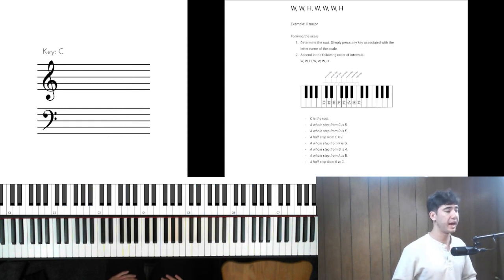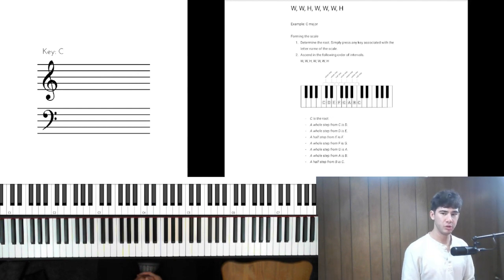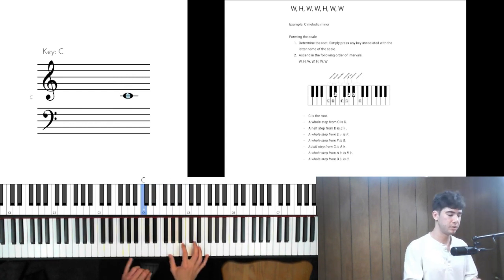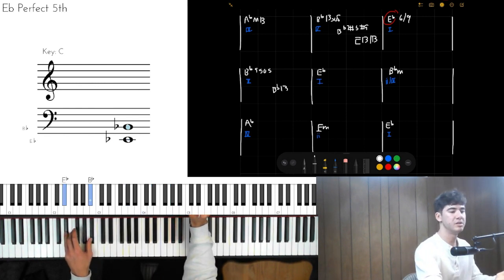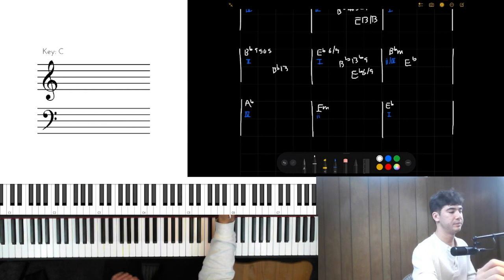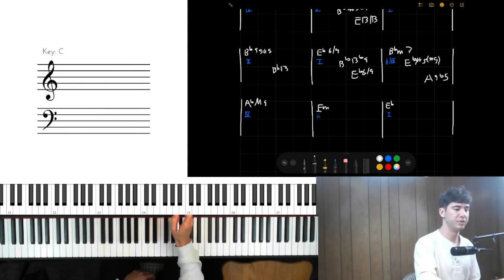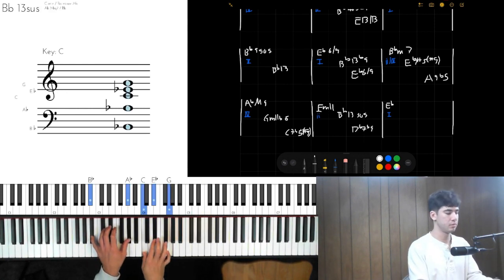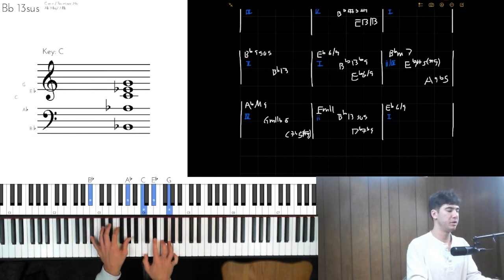Beauty and the Beast pt. 5: Major 251's / Minor 251's / Chord Extensions / Analysis (PWP#5)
Beauty and the Beast pt. 5

0:35 Major 251's
3:30 Minor 251's
5:45 Music Analysis
8:40 Example of Major 251 and Tritone Sub
11:40 Example of Minor 251
15:30 Recap